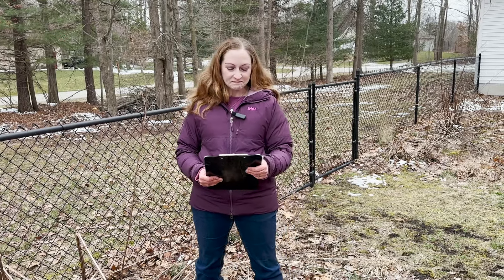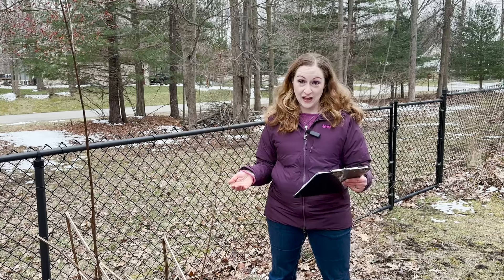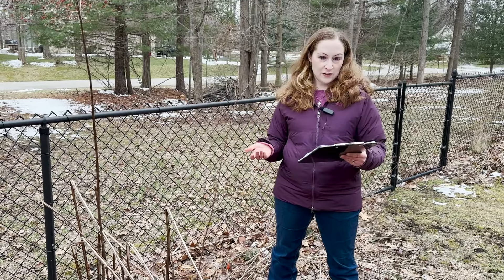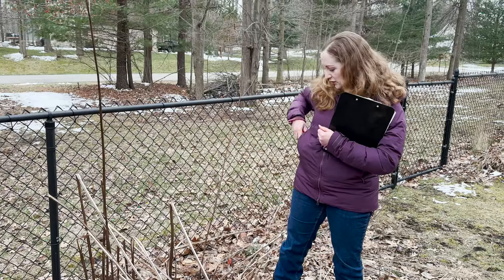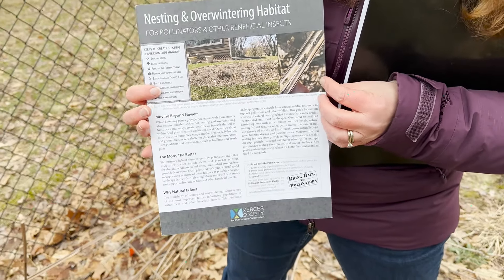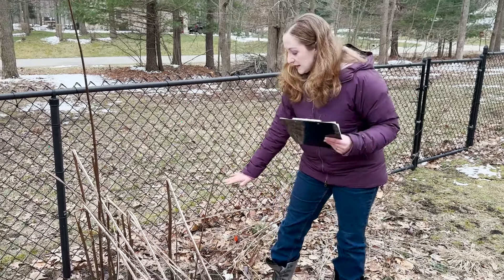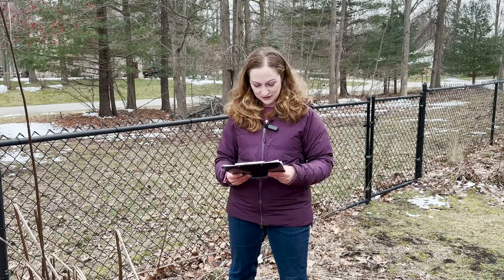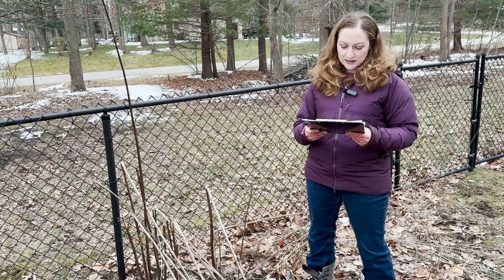Mondays with Martha #201 - Spring Yard Cleanup: Save the Stems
Happy Easter and Happy National Native Plant Month! This week I continue the spring landscape project theme and discuss why it's so important to save the stems of your standing dead plants to serve as nesting and overwintering habitat for our native pollinators and other beneficial insects.  Learn how best to cut the stems you're saving for our tunnel nesting bees and what native plants in our region offer soft pith and/or hollow stems for critical nesting sites.